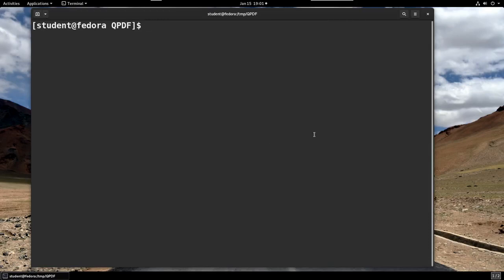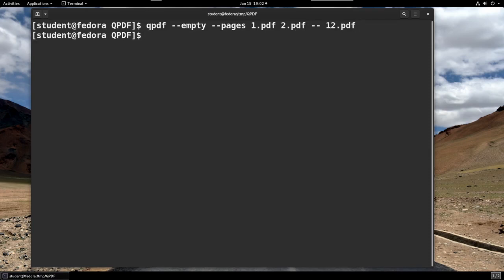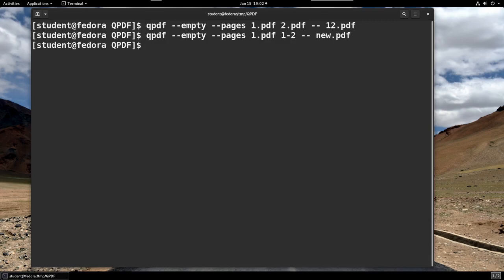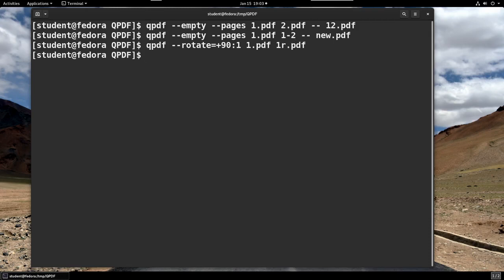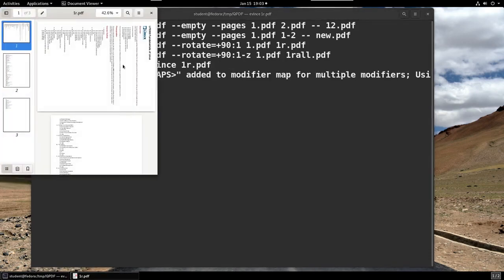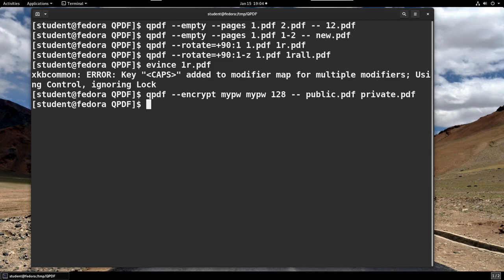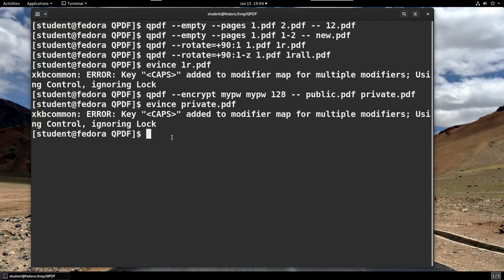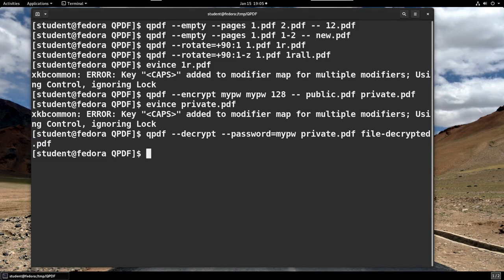Using qpdf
This video is about how to use qpdf utility.